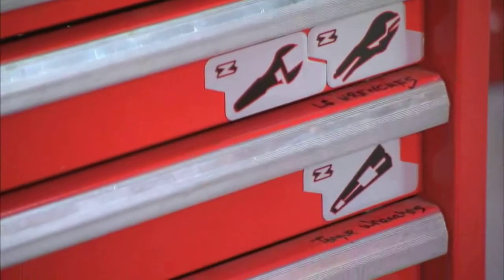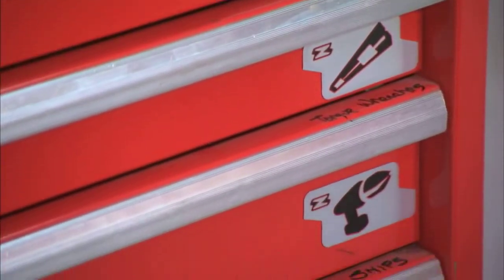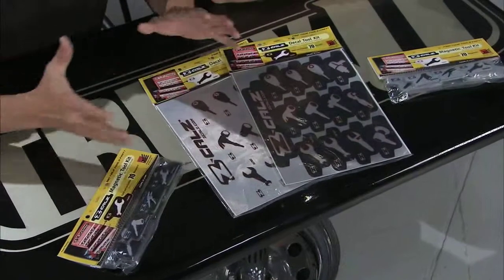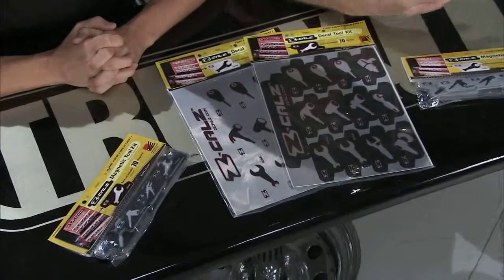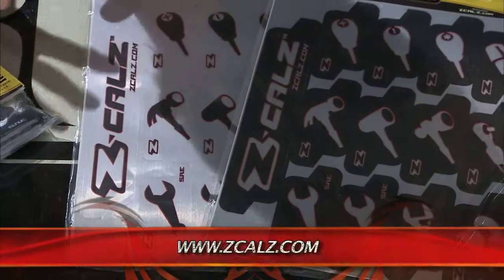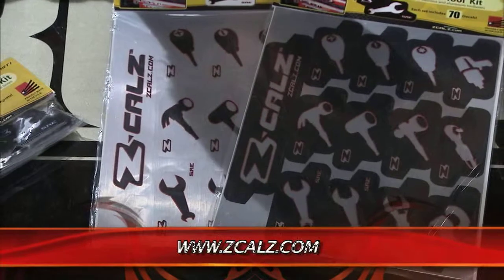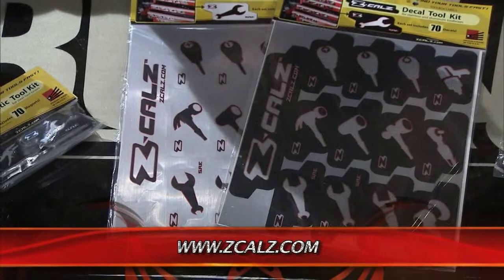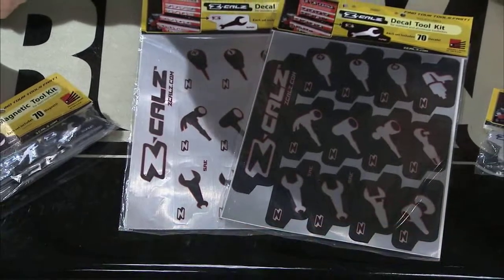Z-CALZ Magnetic and Decal Toolbox Labels Clip 517 onTruck U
Z-CALZ Promotional Clip on Truck U, See Our Products, Magnetic and Decal Toolbox Labels @